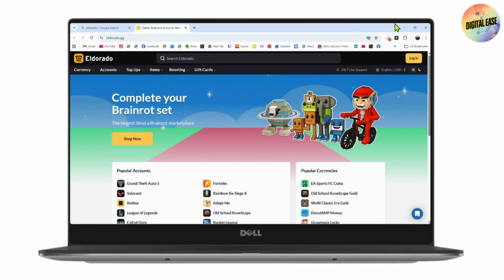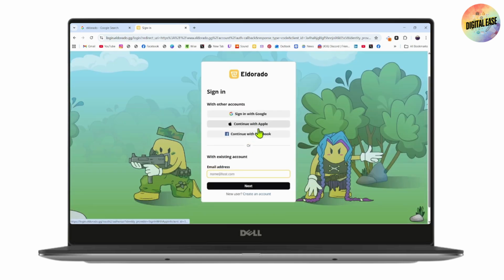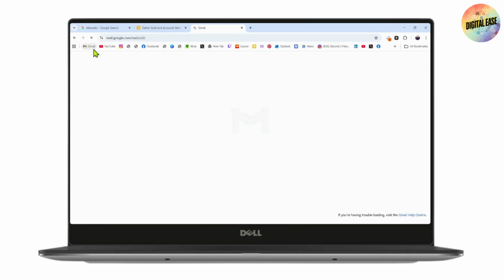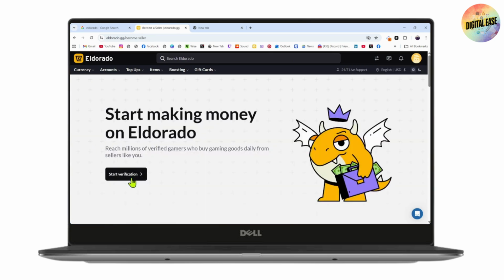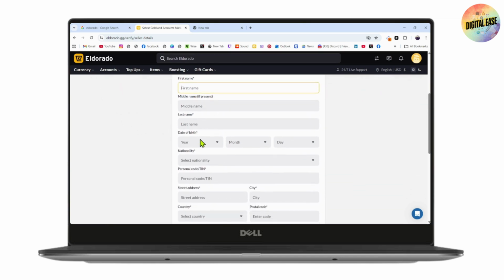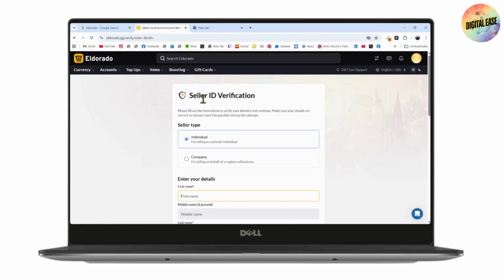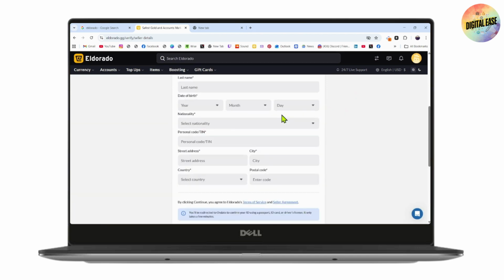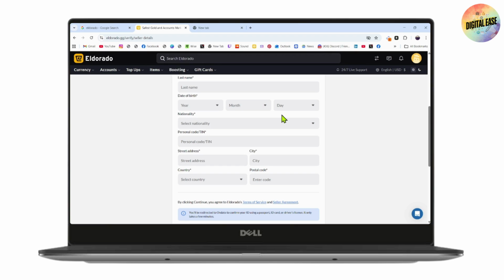How to Create a Seller Account on Eldorado.gg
🎮 Learn how to create a seller account on Eldorado.gg and start listing gaming products the right way.
✅ This video shows how to sign in, open Become a Seller, and start the required verification process. Eldorado says sellers must complete verification before listing, and most verifications are approved within minutes when documents are submitted correctly.
📄 You will also see how to prepare a valid ID, submit your details, and understand that some categories need extra approval before you can sell.

create seller account eldorado, create eldorado.gg seller profile, eldorado gg beginner guide, create a seller account on eldorado.gg